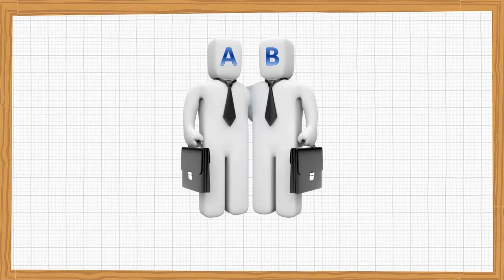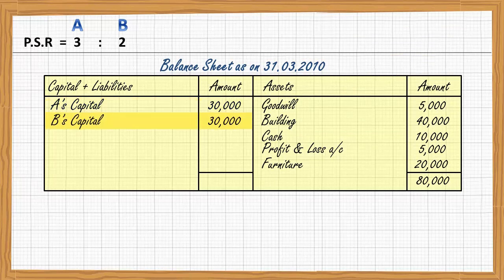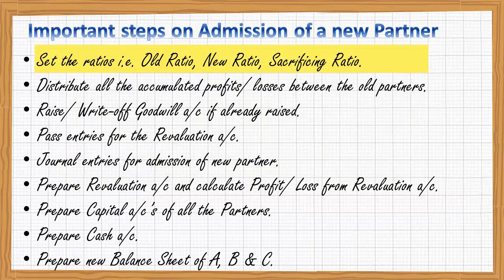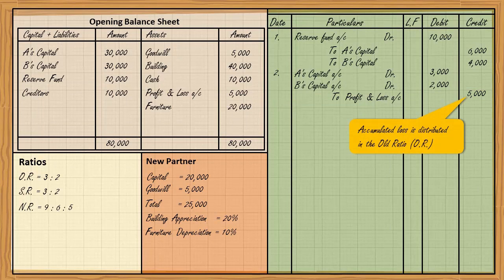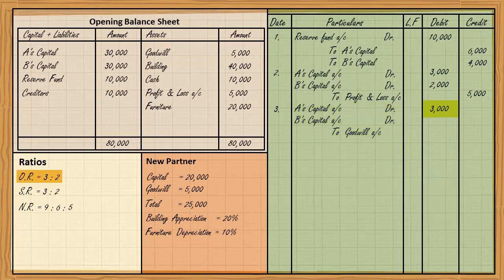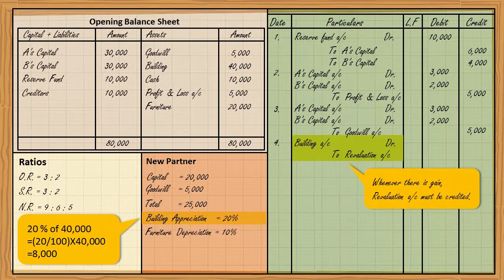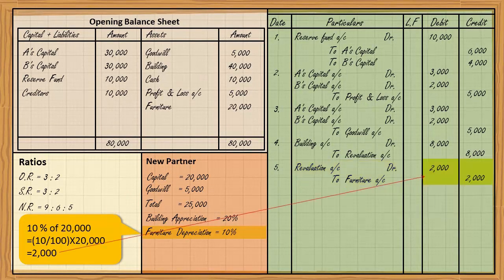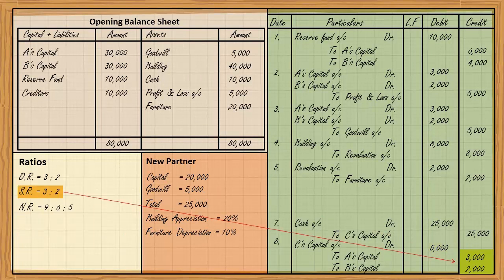Admission of partner Episode 9, part 1